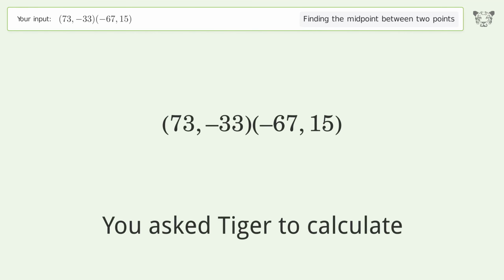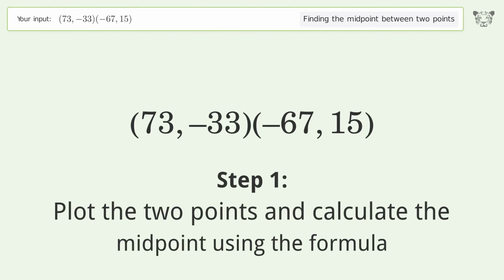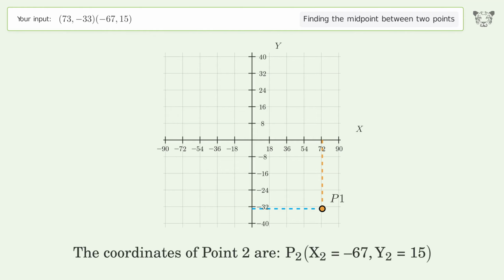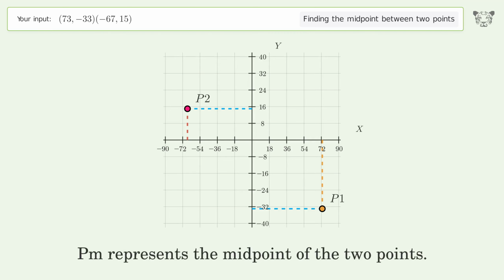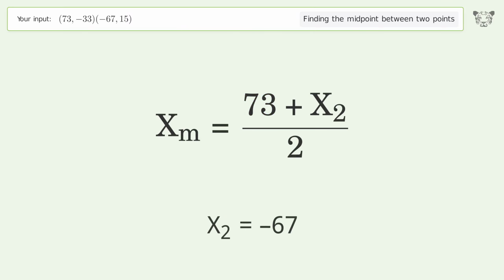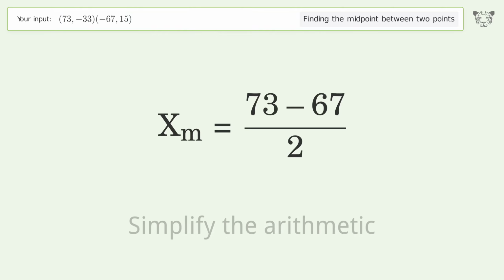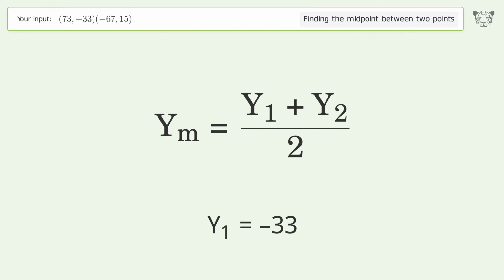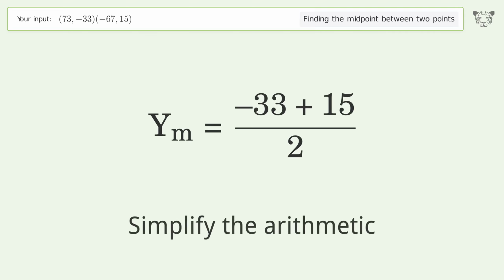Find the midpoint between two points p1 (73,-33) and p2 (-67,15): Step-by-Step Video Solution